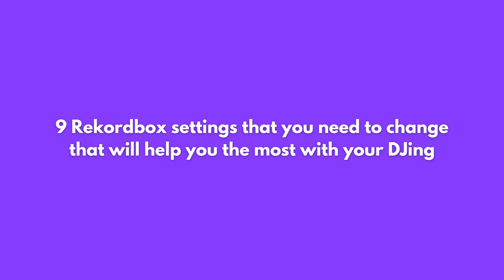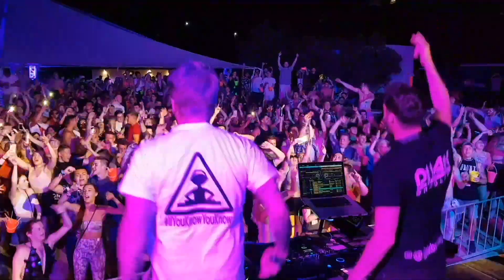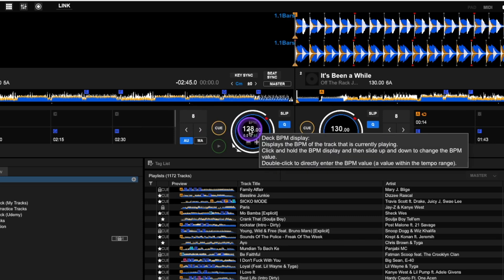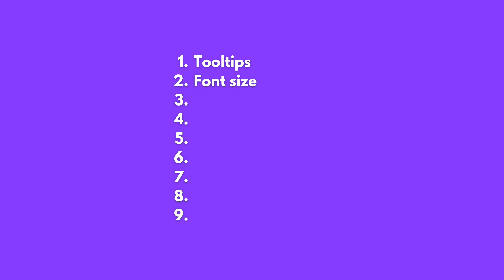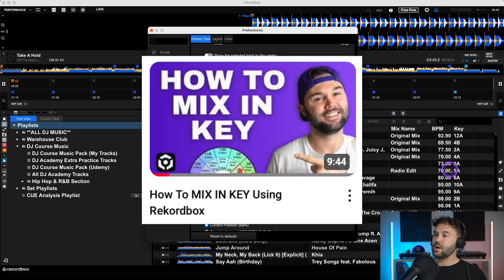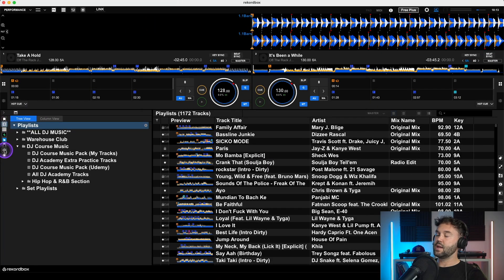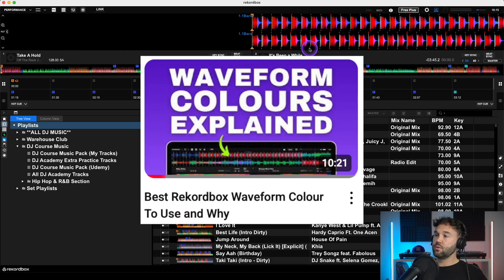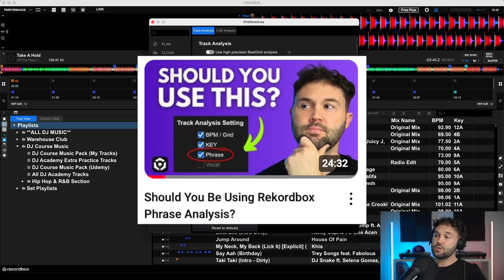9 Rekordbox Settings That Will Improve Your DJing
00:00 Introduction
00:09 Reset to default
01:34 Tooltips
02:32 Font size
03:19 Key display format
04:01 Media browser
06:05 Waveform colours
07:10 Track analysis
08:03 Quantize
09:29 Keyboard shortcuts
12:21 STEMS
13:40 Conclusion